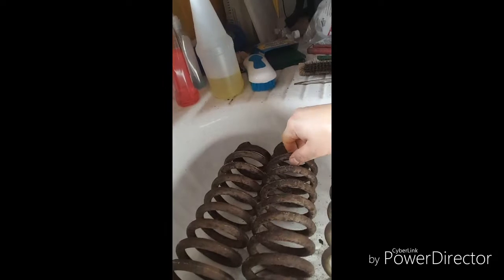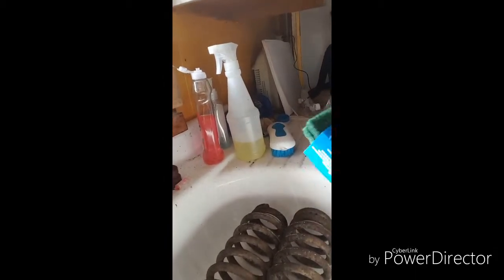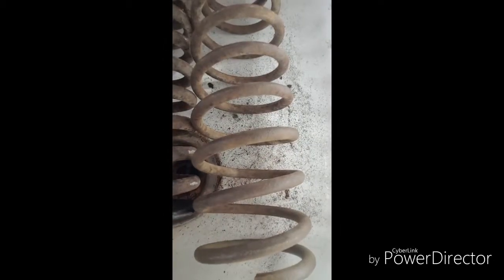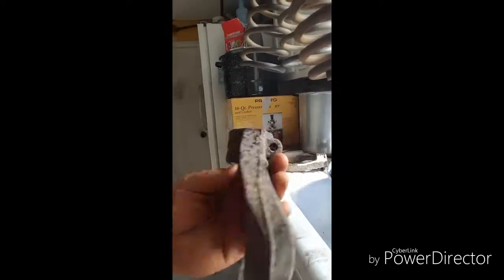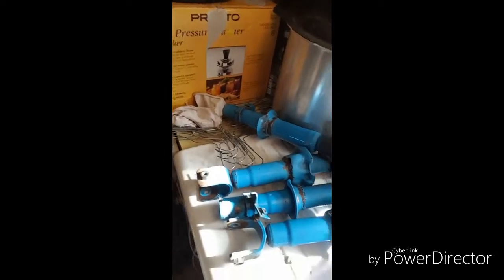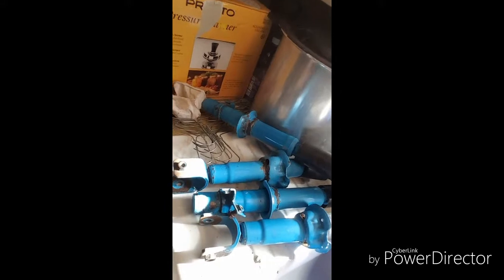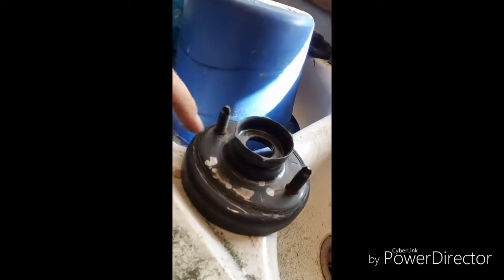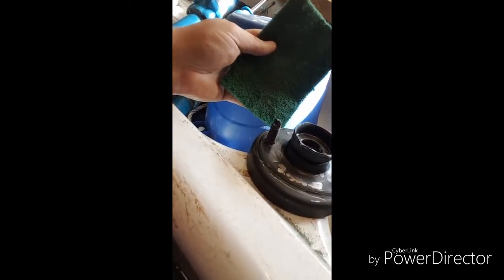Struts cleaning and painting 1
In this episode I show you how I clean, prep, and prime used struts.